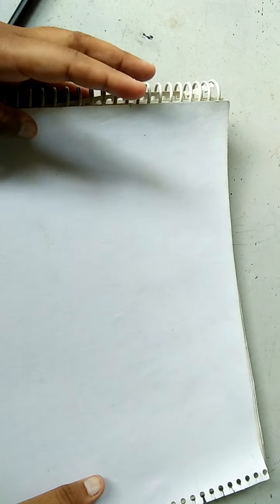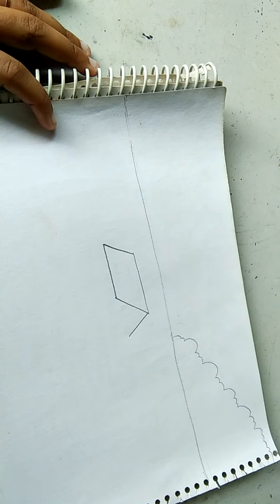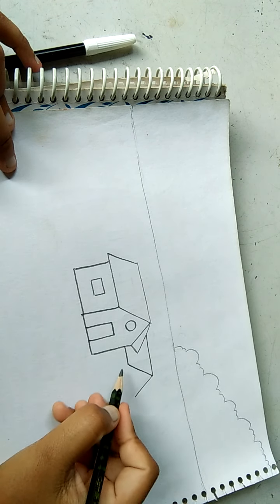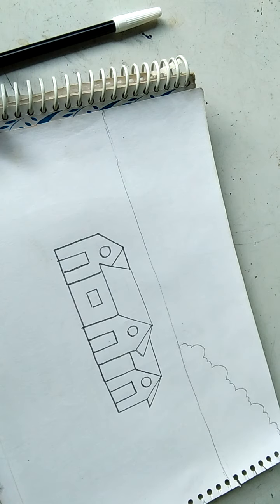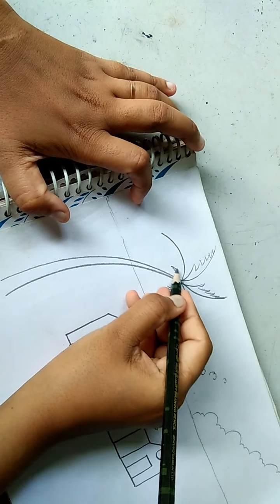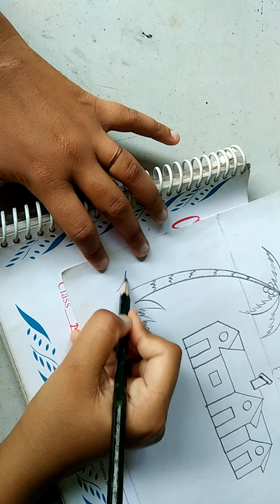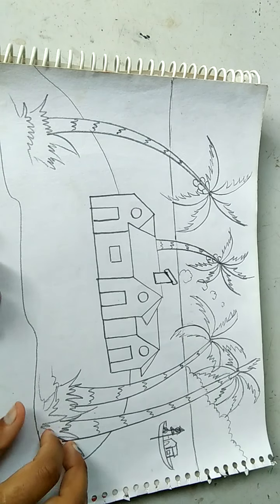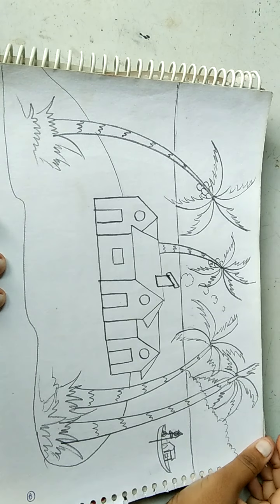Class-4th section -a+b-c # subject -Art and craft Topic- landscape sketching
Kindly watch this video and do this work .😊